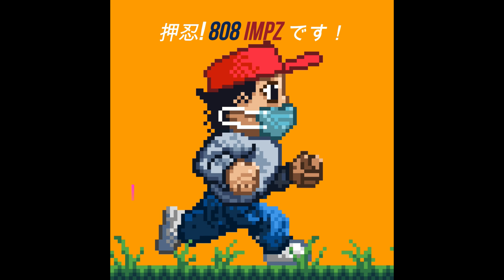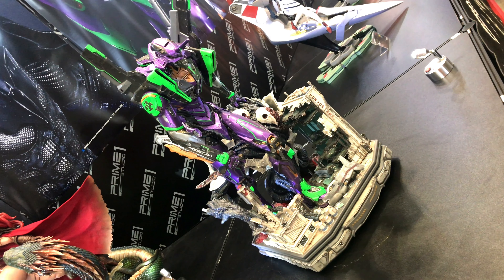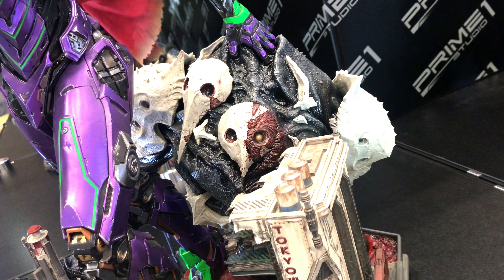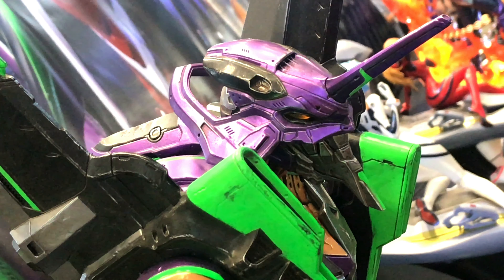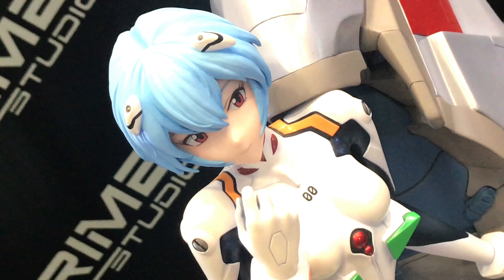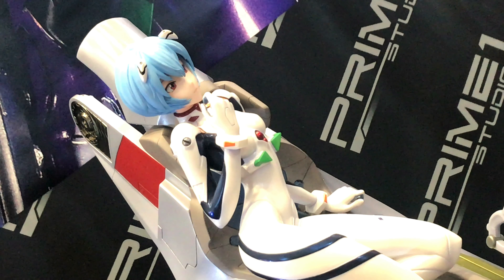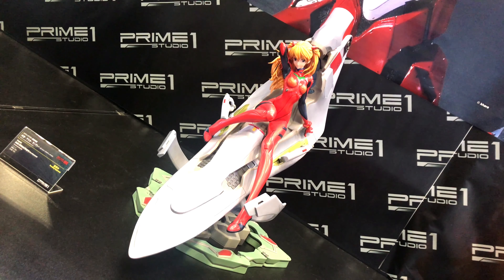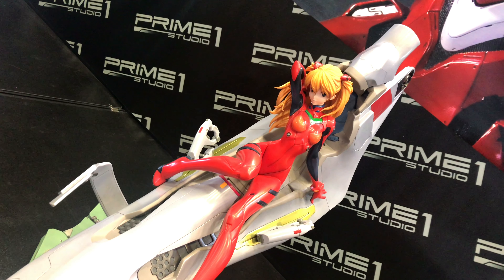WF2019S Prime 1 Studio - Evangelion Display プライム１スタジオ - ヱヴァンゲリヲン 展示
A look at the Evangelion stuff on display at the Prime 1 Studio booth at Wonder Festival 2019 Summer.